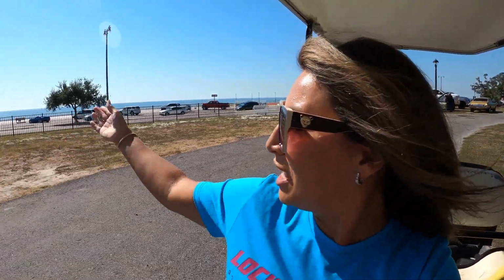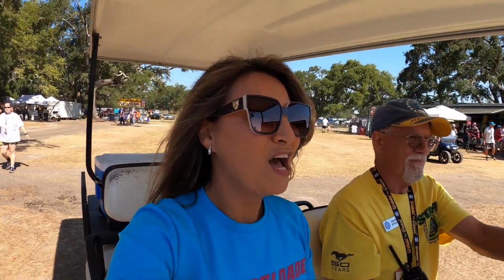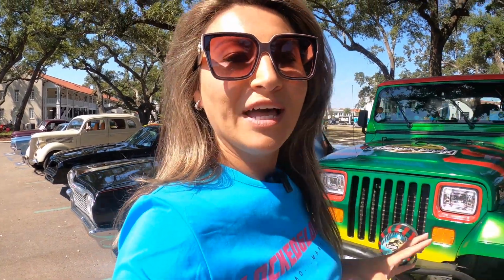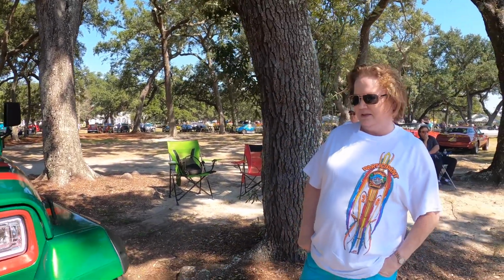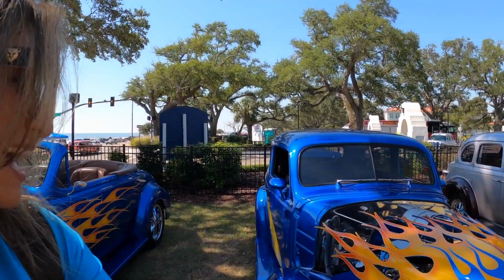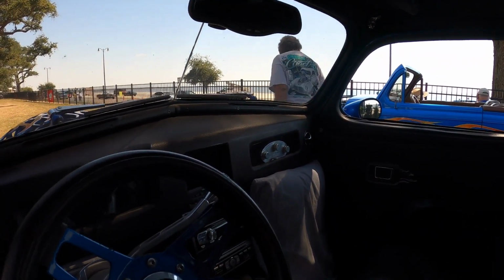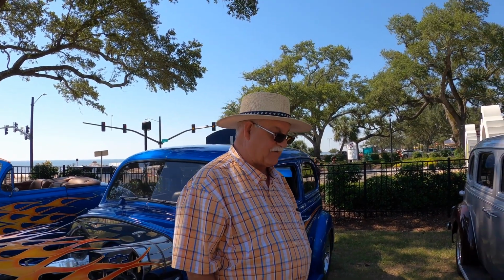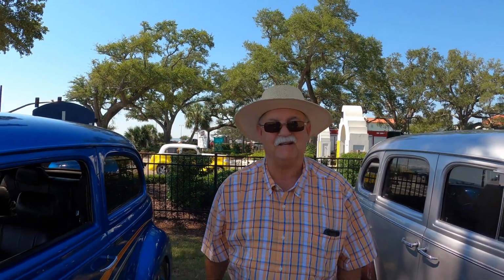HOW TO REGISTER FOR CRUISIN THE COAST? VLOG REGISTRATION SITE CENTENNIAL PLAZA GULFPORT MISSISSIPPI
Check out my vlog of cruising the coast car event in Gulfport Mississippi - in this video we checkout the registration site where all registered cars make their first stop before the block parties, this is also the place to get registered for cruising the coast 2023. Cruising the coast is a massive car show held along 40 miles of the gulf coast with multiple block parties and gathering sites for all classic cars pre 1989. In the video we see the cruise director Craig and volunteers such as Wayne 'Doc'
Checkout the Jurassic Park themed jeep and the awesome two Classic 1939 Chevrolet sedan hot rods with flame hoods.